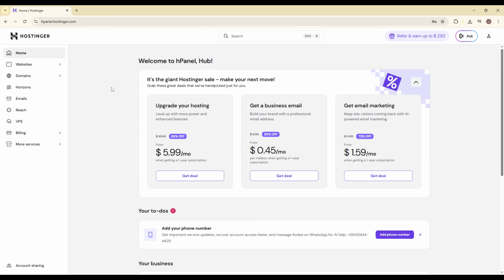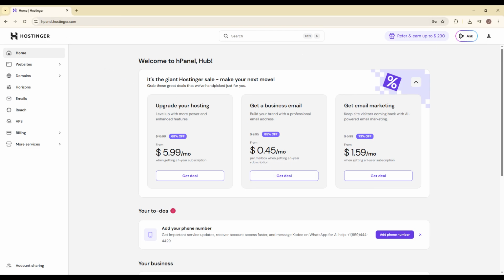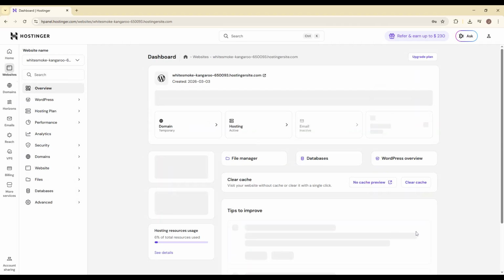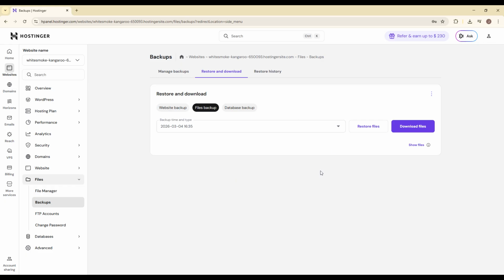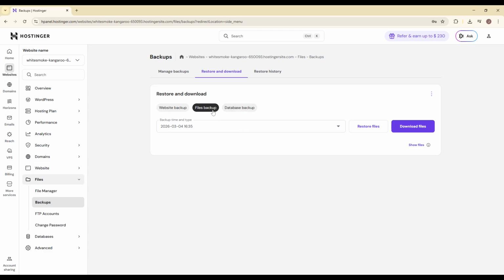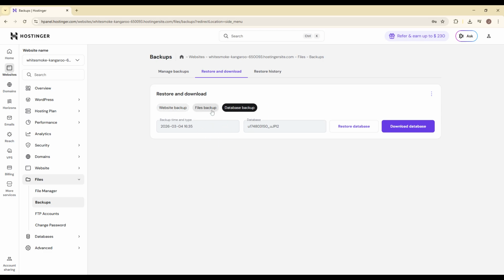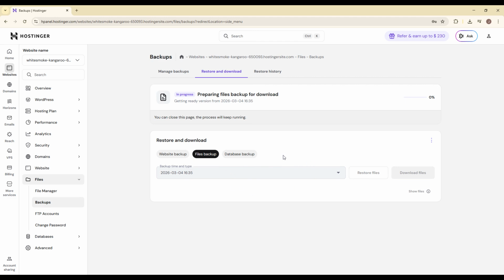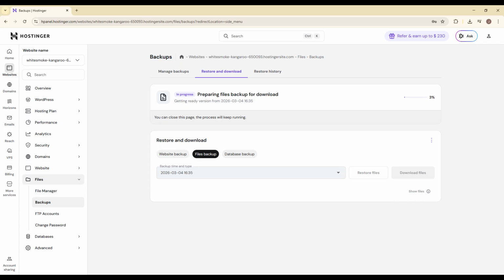How To Create A Backup In Hostinger (2026 Easy Guide)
Learn how to create and download a full website backup in Hostinger using hPanel. This step-by-step guide covers file backups, database backups, and how to safely store your website data.

Timestamps:
0:00 – Introduction & Why Backups Matter
0:33 – Logging Into Hostinger & Opening hPanel
1:41 – Finding The Backup Tool In hPanel
2:49 – Generating Or Downloading Files & Database Backups